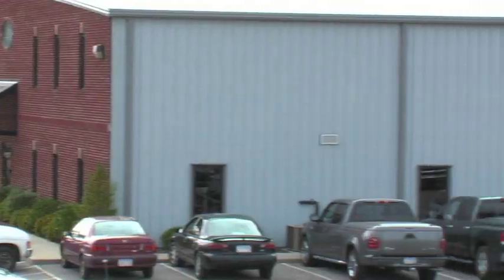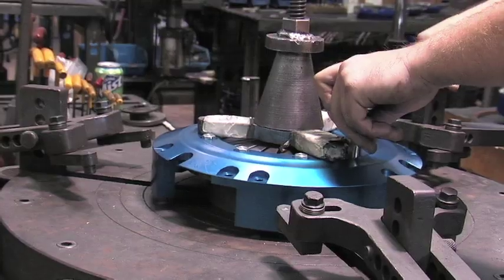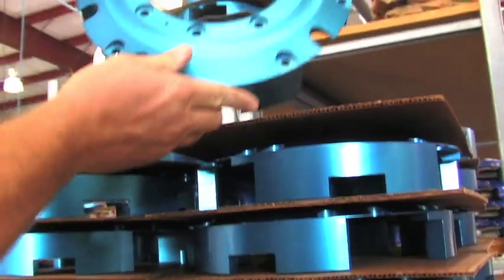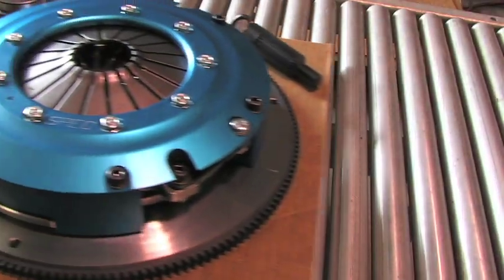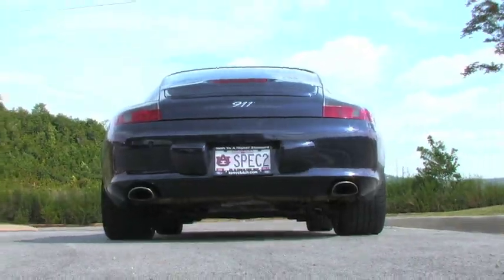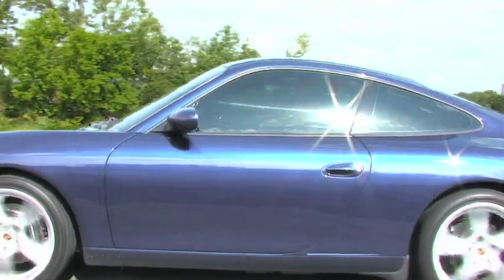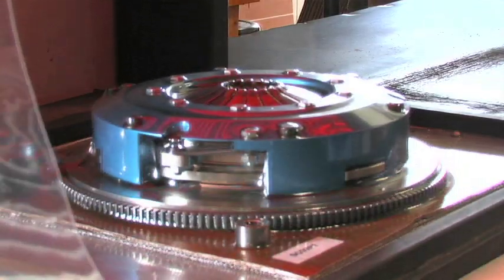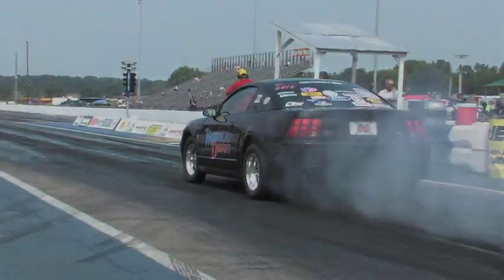Inside the Making of a SPEC Clutch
We take a look inside SPEC Clutch in Alabama and talk to David Norton, SPEC's Founder.